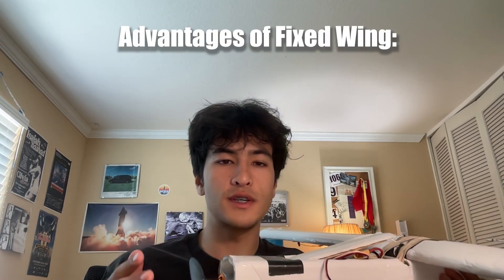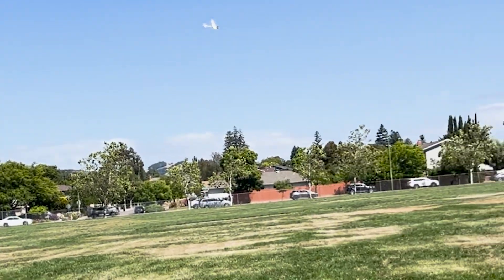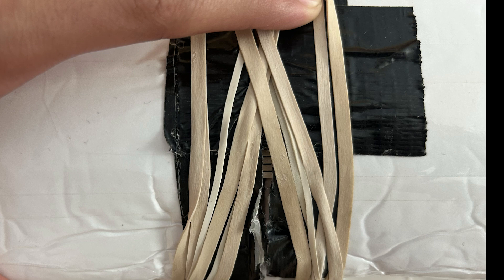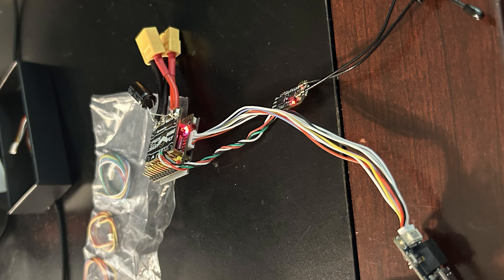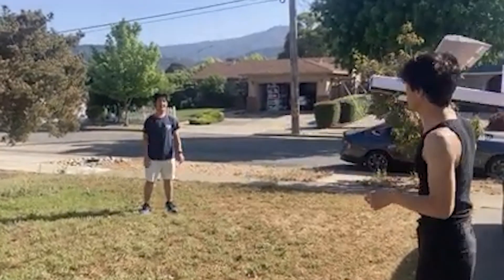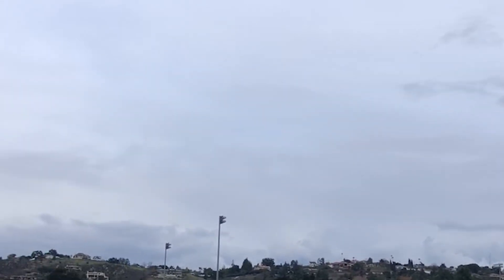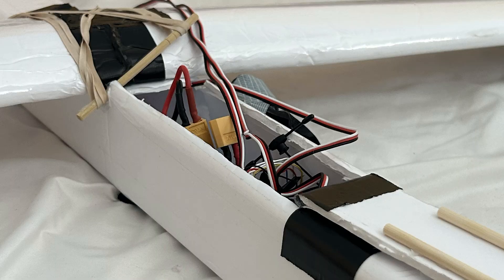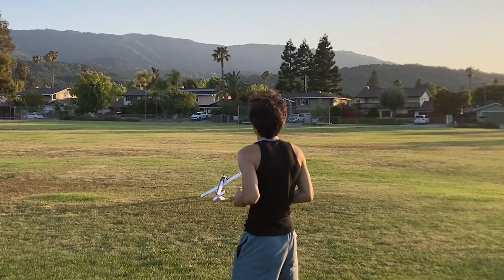Building an AIRPLANE at Home - How I Built Fixed Wing FPV for 100$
Discord for questions: elmoeagle

Use this link for EXHOBBY planes to support me, the Volantex Ranger 600 is the plane that I used for training along with FPV:

00:00 Intro
00:40 The Research Phase
1:50 Building the Airframe
2:30 Electronics
4:40 Taking Flight
6:25 Future Hopes/Lessons Learned